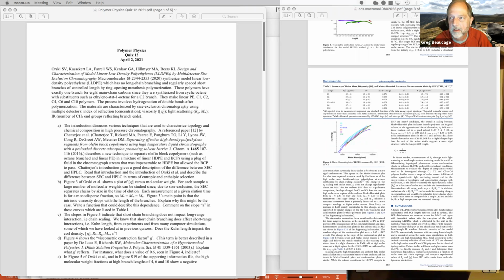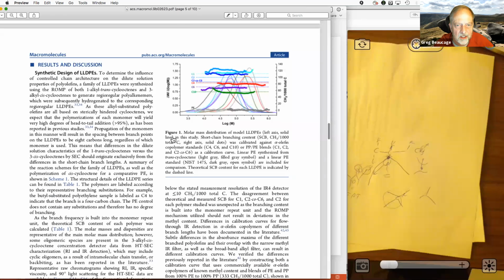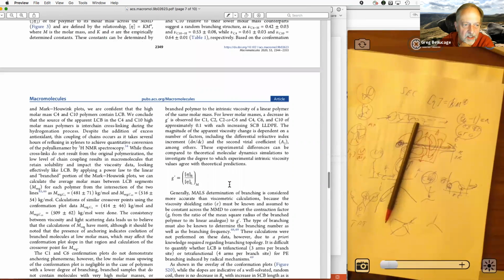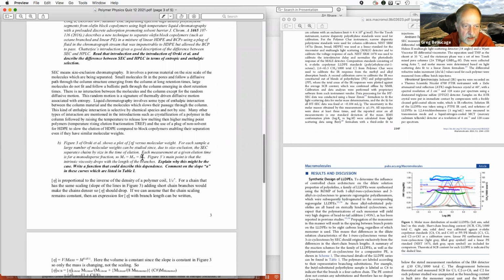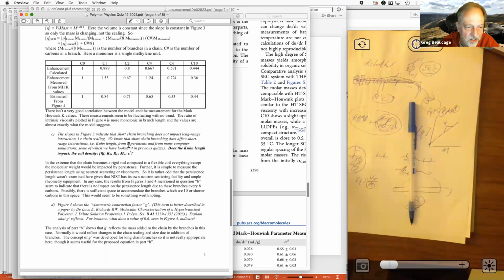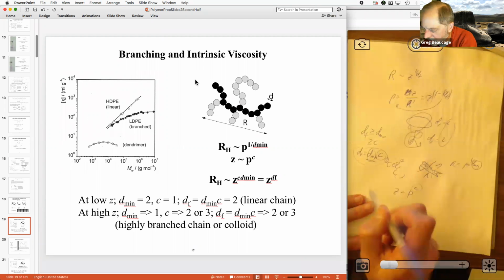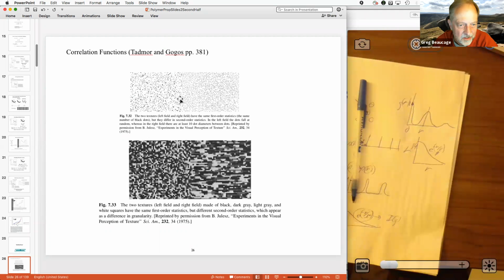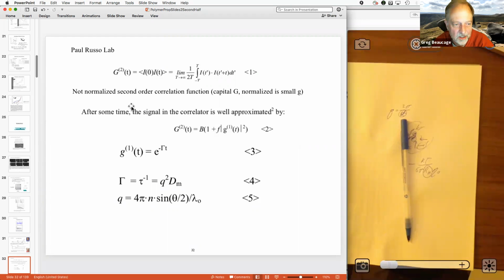Monday April 5 Polymer Physics GMT20210404 025904 Recording 1920x1080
Monday April 5 Polymer Physics